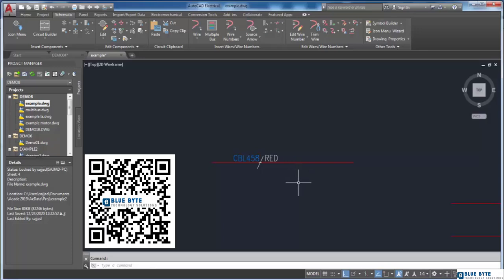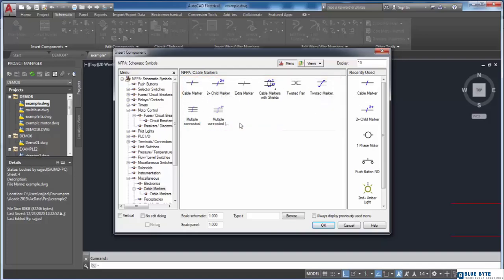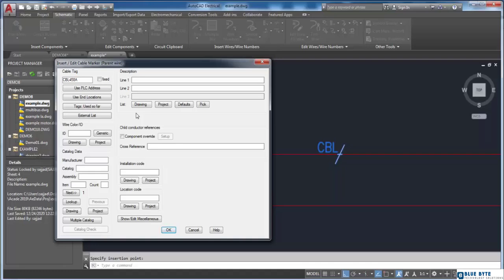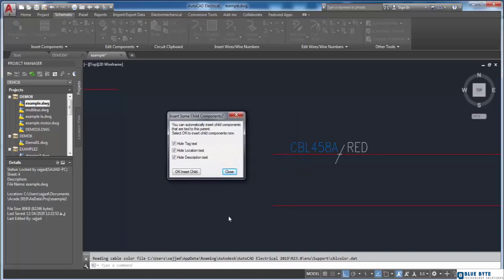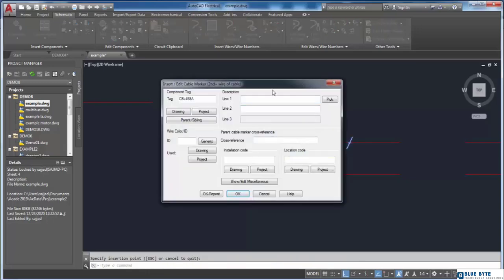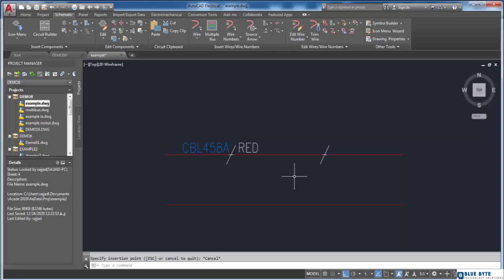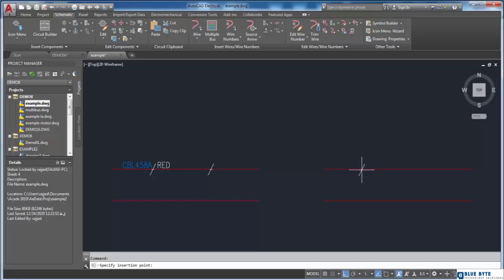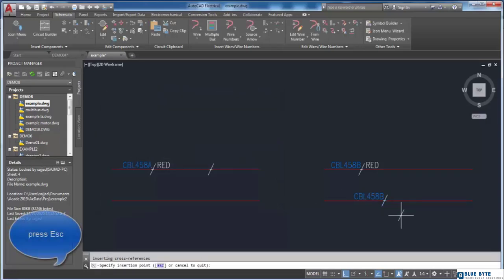AutoCAD Electrical Tutorial - 015 - Cable Markers in AutoCAD Electrical